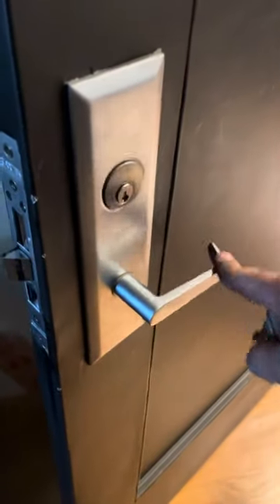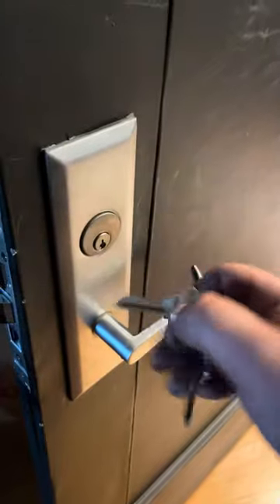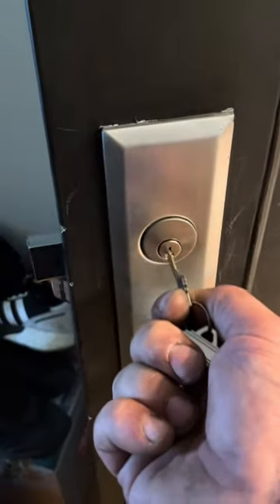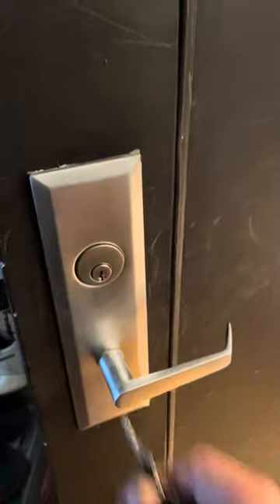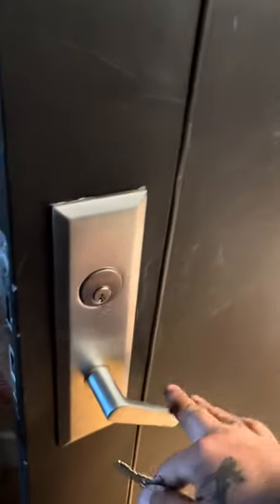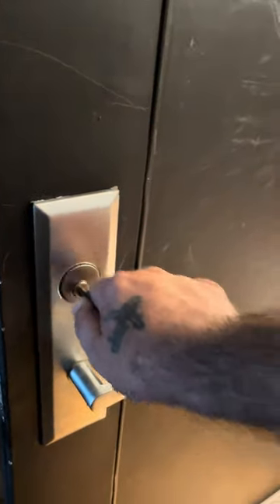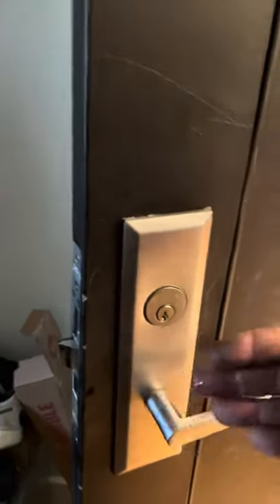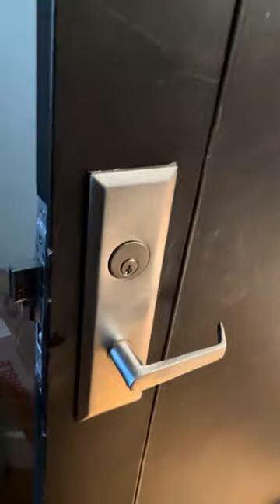How to use New York City Mortise lock for apartment door nyc locksmith #￼geolocksmith